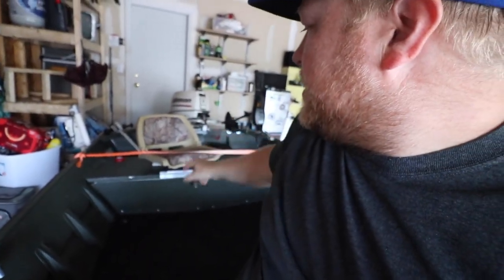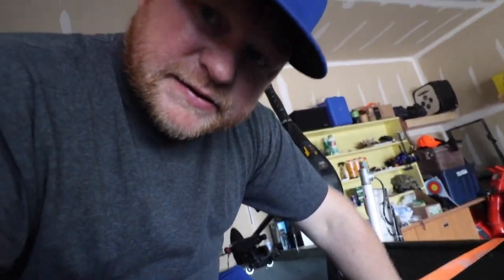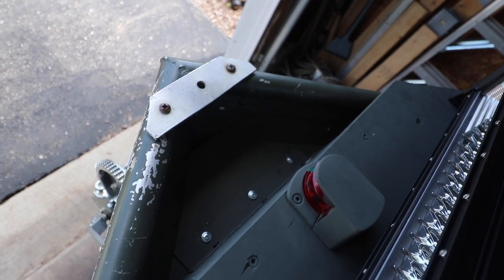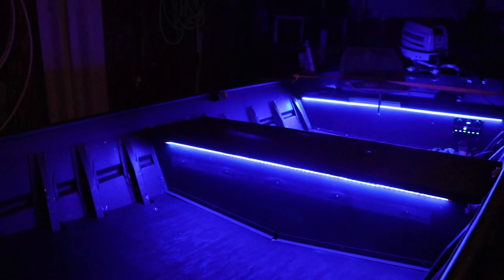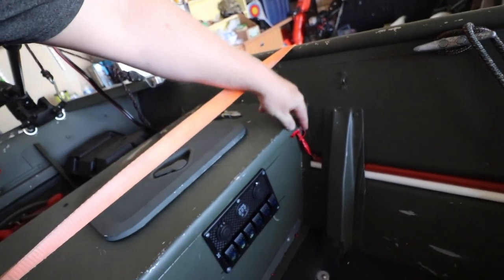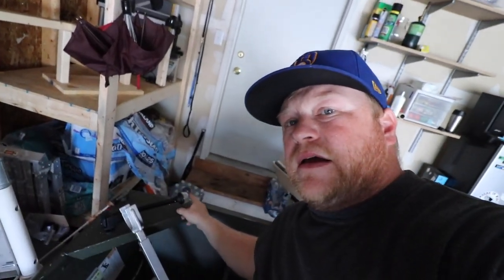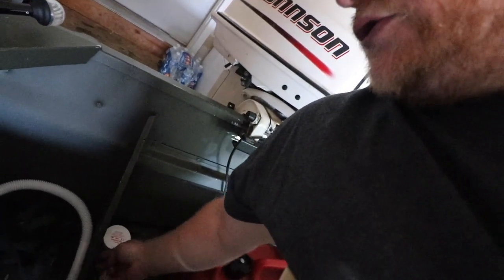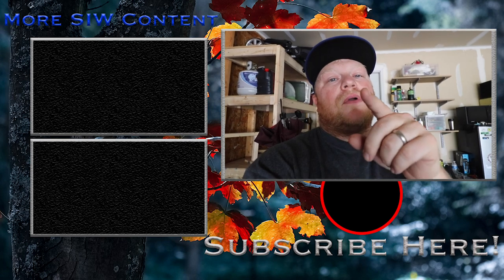LIGHTING up the NEW DUCK BOAT! Switch panel, electrical DIY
This is video 3 in the duck boat build. Check out video one and two below. I walk through all the electrical I had to run in the new duck boat. We bought this boat with no wiring, no nav lights, no LED lights, and no light bar. I also had to add the rocker panel (switches) to the new to us duck boat. I love the way the boat turned out. Light bar install. Switch Panel, Electrical DIY

Duck Boat Build Part 3 (You are here)

Marine Access Hatch
Marine Grade Wiring
Light Bar
LED Lights
LED Connectors
Rocker Panel (Switches)
Bilge Pump